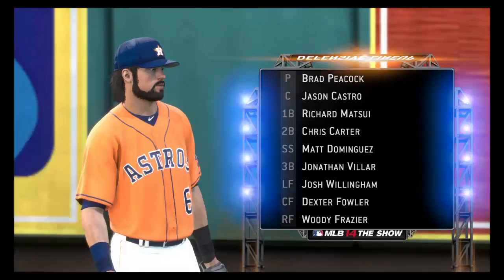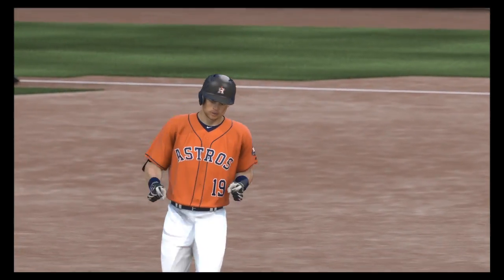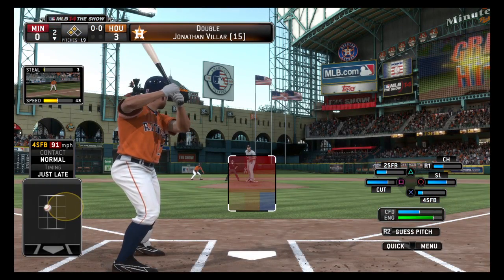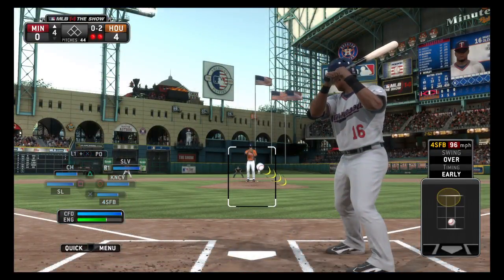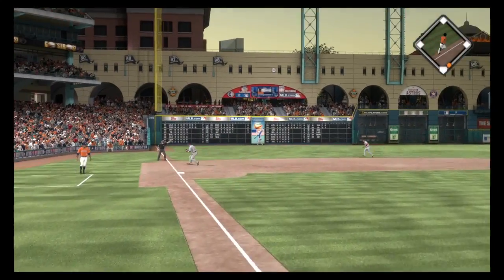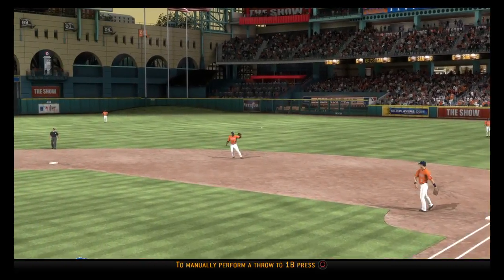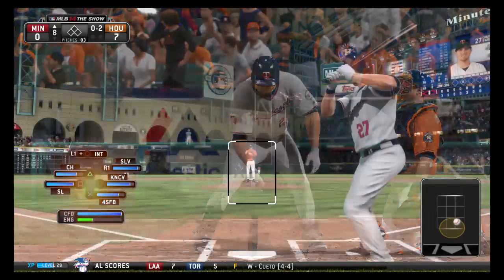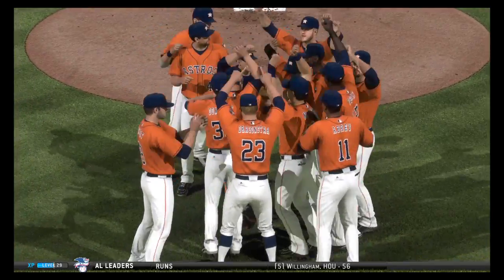MLB® 14 The Show™_20180823003950 No Hitter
No hitter by Peacock